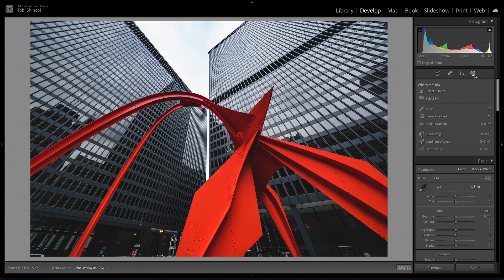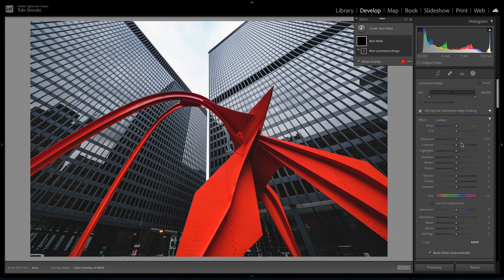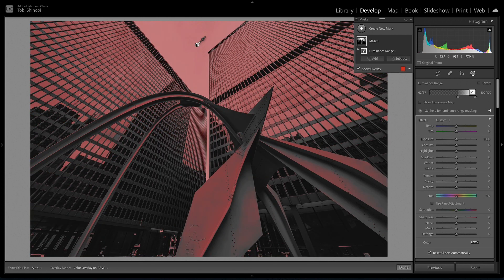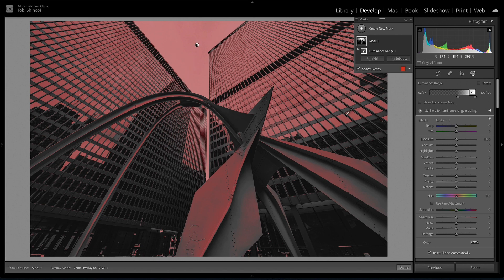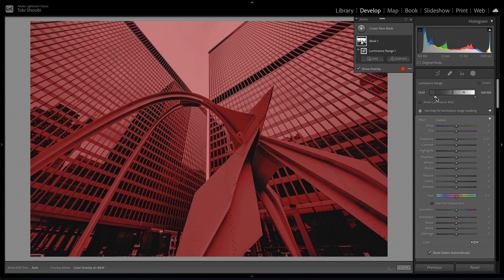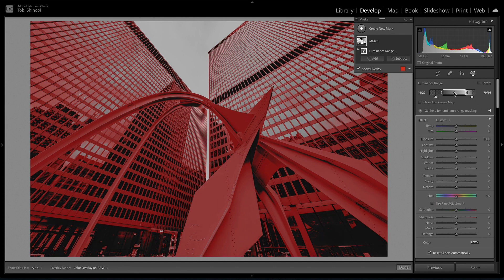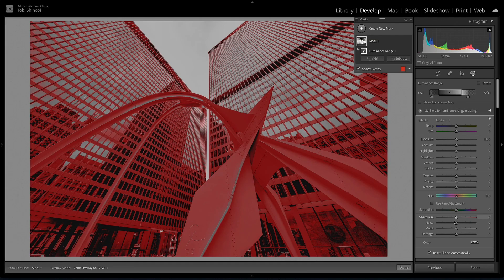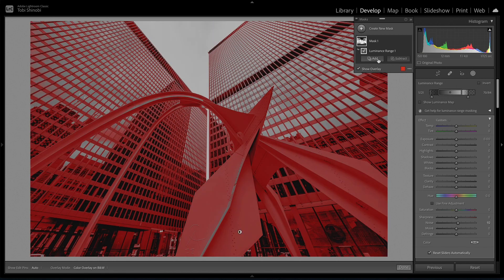Luminosity Masking Tutorial In Adobe Lightroom | In A Lightroom Minute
Lightroom's new features allow you to create luminosity masks all on their own! Learn how to target your brightness with Tobi Shinobi in this week’s InALightroomMinute tutorial.